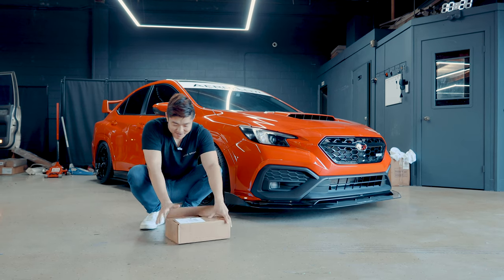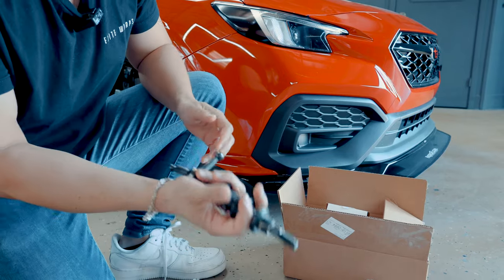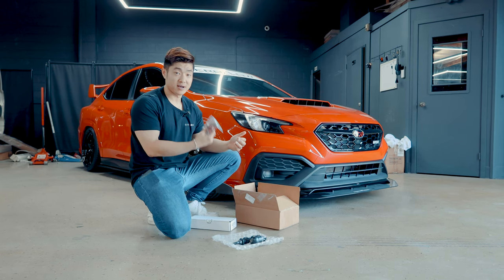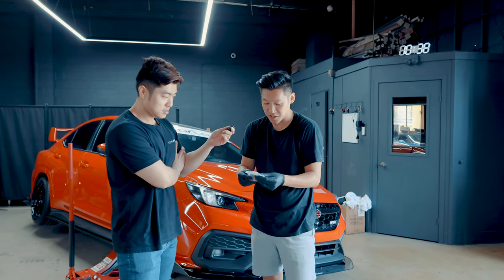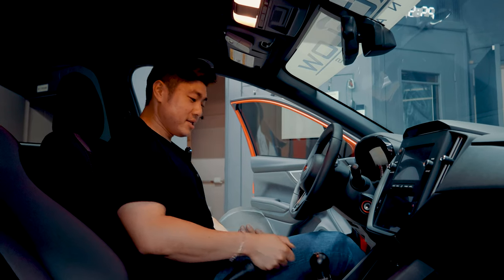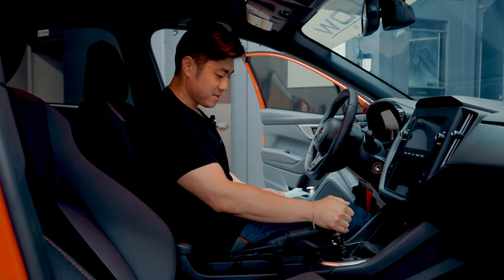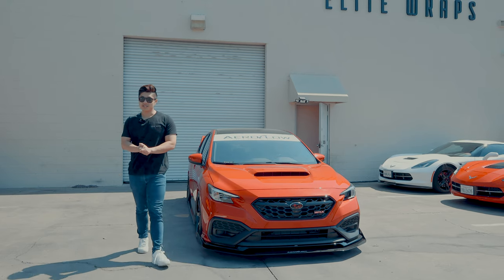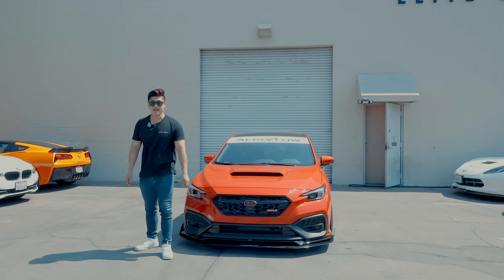MORE TURBO NOISE! BYPASS VALVE | 2022 SUBARU WRX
Short Throw Install & BPV INSTALL!
link for parts below

Follow us as we will be doing a full build on our 2022 WRX.

Aero Parts:
Front Splitter

Overlays:
Rear side marker -

Tail light smoke overlay -

Rear Reflector overlay -

Headlight amber delete-

Emblems -

Steering wheel-